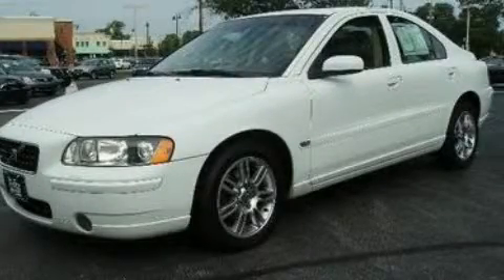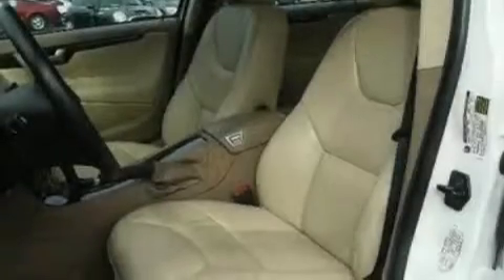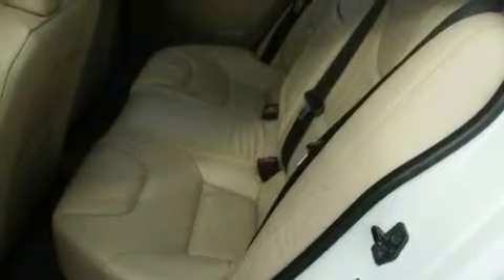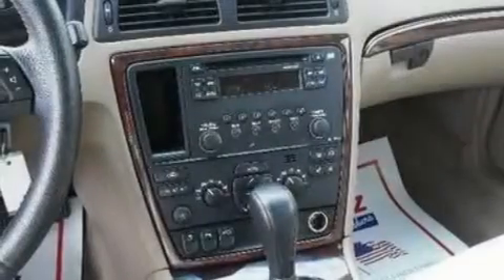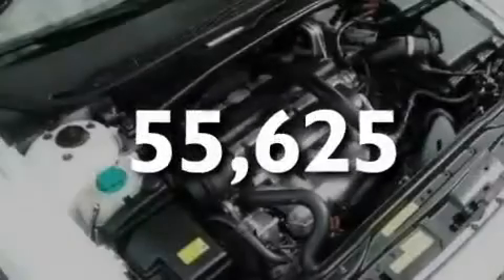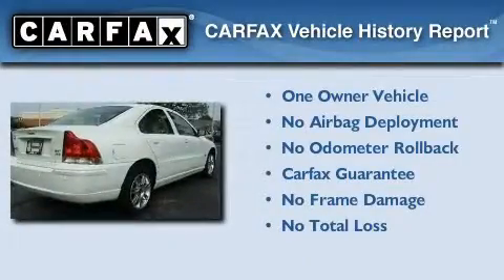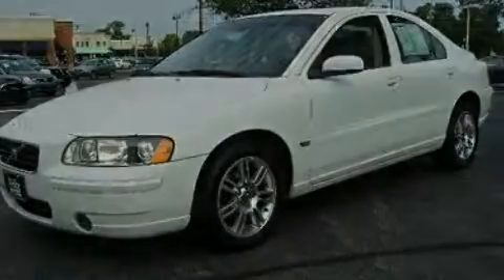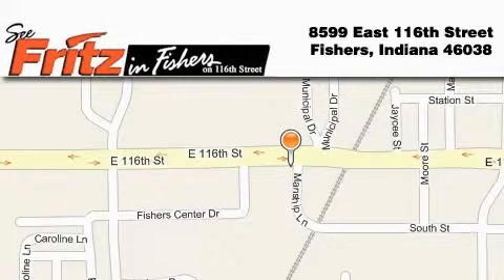2006 Volvo S60 Fishers IN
Year: 2006
 Make: Volvo
 Model: S60
 Engine: 2.5L I5
 Trans.: AUTO
 Exterior: White
 Miles: 55,625

 Preowned 2006 Volvo S60 Fishers IN